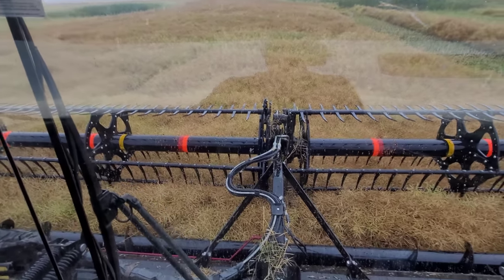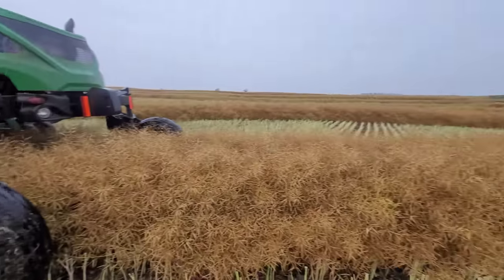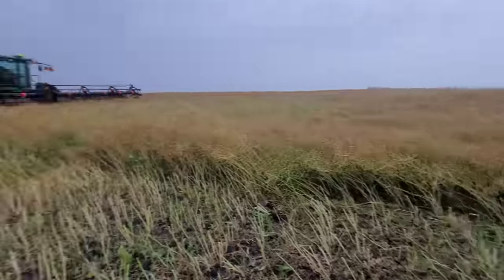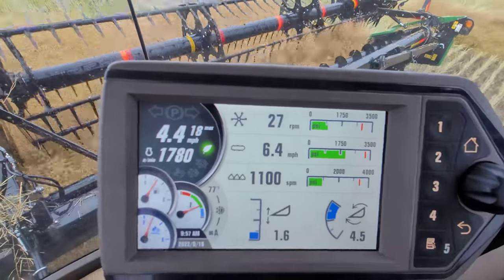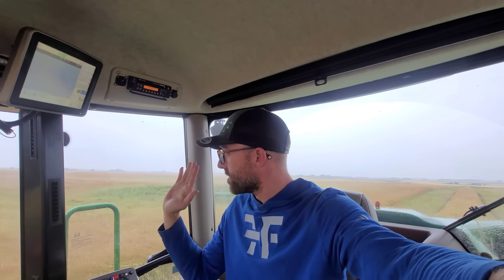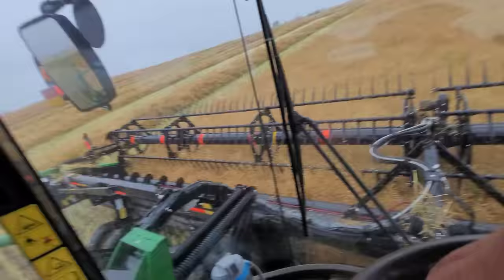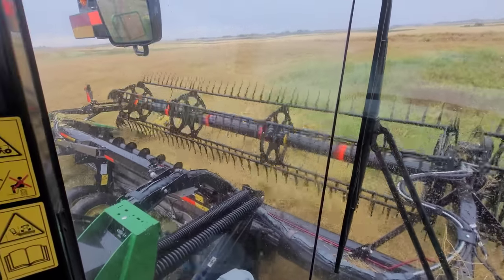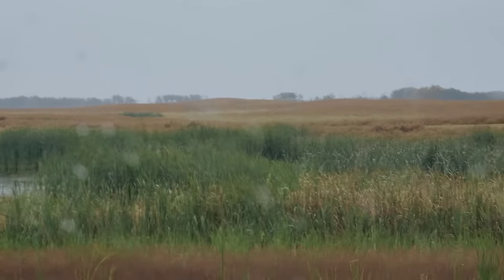W170 Success!!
Well it's raining and we are swathing and so far things are finally going well! We have the stationary knives on the roto sheers and it makes a world of difference. What our my losses with them tho? Good question. 🤔🤷‍♂️😆

For extra entertainment, polls, pictures, flash backs, Ashtyn & Chapel, and more interactive content or just to contact Mike 🙂